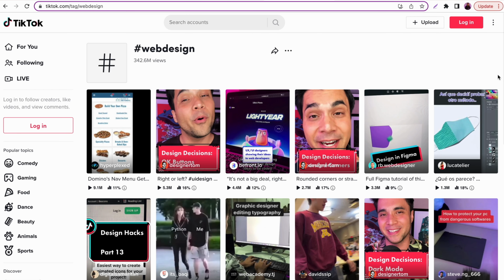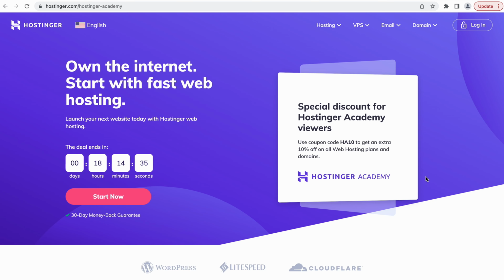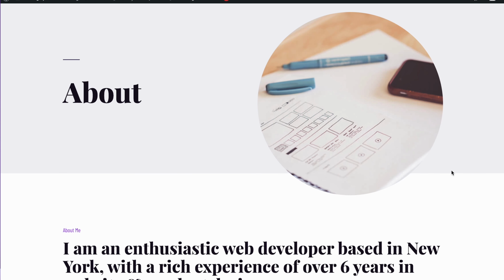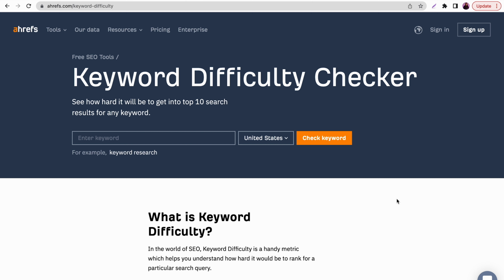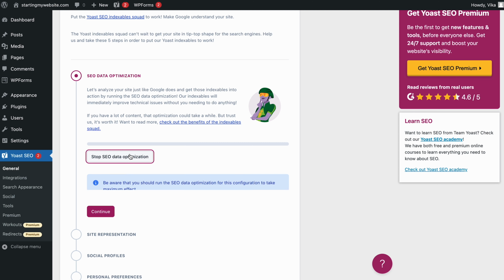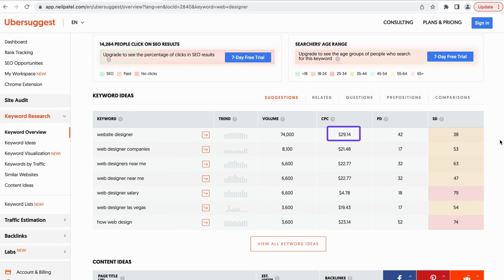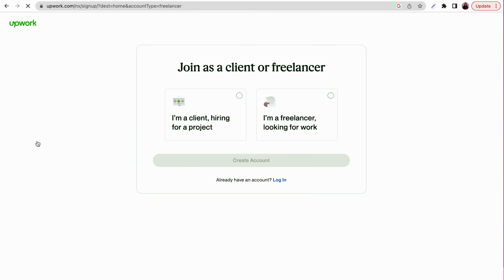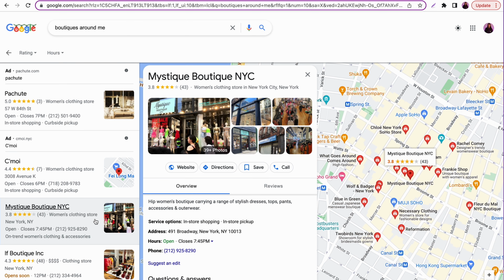How to get web design clients fast and easy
Learn how to get web design clients and grow your business. Create a website for your business with Hostinger web hosting

Learning how to get web design clients will help you generate a steady income and grow your business. In this video, we discussed using social media, freelance platforms, Google Ads – and more! – to get web design clients.

📌 Handy Links

How to Make a Portfolio in 8 Steps + Tips to Attract More Clients – Hostinger Tutorials

⭐Follow Us⭐

🕒 Timestamps

00:00 - Introduction

Ways to Get Web Design Clients
00:28 - Use Social Media
01:51 - Create Your Own Portfolio Website
03:54 - Implement SEO
05:37 - Use Google Ads
06:38 - Join a Freelance Platform
08:05 - Do Cold Outreach
09:28 - Ask for Referrals

09:56 - Outro

⭐ Here are several ways to get web design clients:

Build your social presence by actively engaging with your target audience and generating new content.
Join Facebook groups, post your works on Instagram, create educational TikTok videos, and promote your business on LinkedIn.
 🟣 Create a Portfolio Website
👉Creating a portfolio website doesn’t require coding skills. Simply get reliable web hosting, register a domain name, and build the website.
Our hosting plans come with a free domain, so it’s a cost-effective option for web designers on a low budget.
 🟣 Implement SEO
👉Although it takes time to see results, implementing SEO best practices is a cost-effective and sustainable way to get web design clients.
Examples of SEO strategies include targeting long-tail keywords and optimizing the site’s content.
 🟣 Use Google Ads
👉Google Ads is a great investment for those with an extra budget who want to achieve instant results.
 🟣 Join a Freelance Platform
👉Sign up for freelance marketplaces like UpWork and Freelancer.com.
Create your profile and make it stand out from competitors by adding an engaging headline, including relevant keywords in the description, and offering extra services.
 🟣 Do Cold Outreach
👉Reach out to potential clients to tell them about your business over the phone, by email, or sending a private message on social media.
 🟣 Ask for Referrals
👉Keep in touch with your clients and ask them to refer your business to people who might be interested.
Now that you know how to get web design clients, it’s time to put these methods into practice and start growing your web design business. Good luck!

▶ If you have any questions, don’t hesitate and join our Facebook group for more help